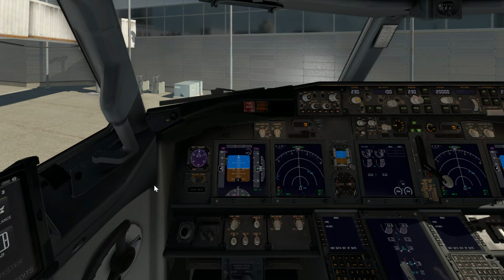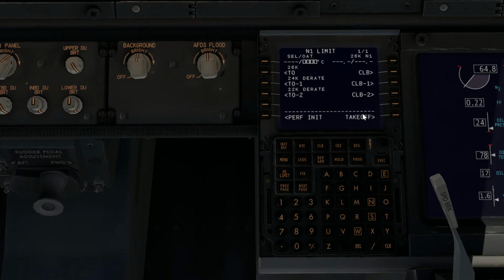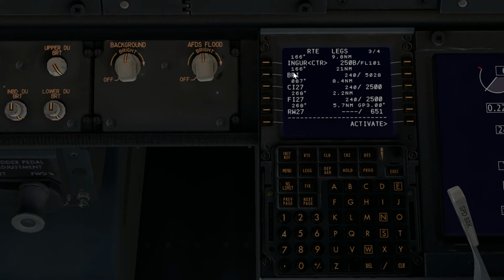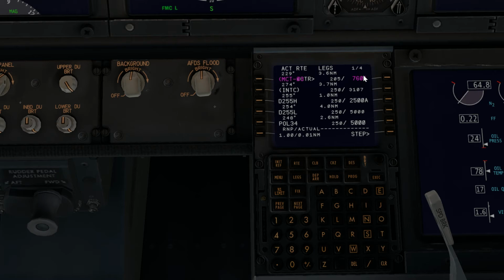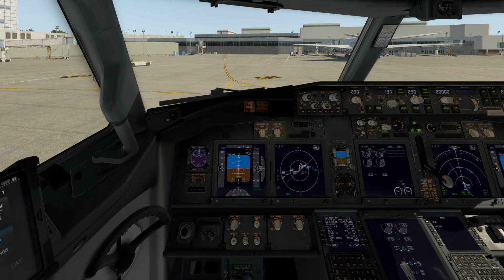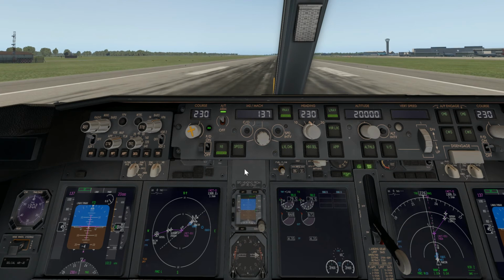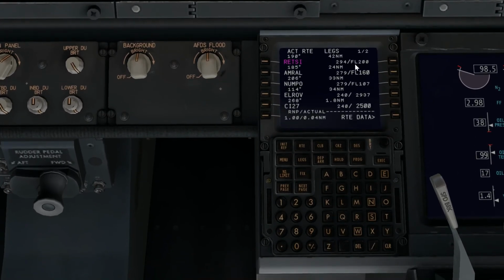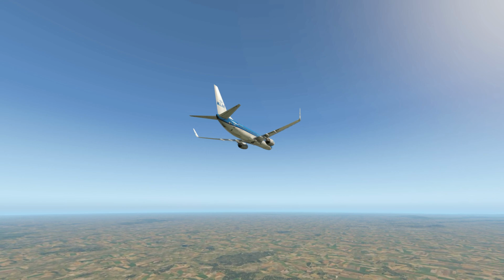X Plane 11 Tutorial 737 Zibo FMC setup Part 1.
FlightSim. How to make FMC, VNAV & LNAV work on X-Plane 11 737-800 Zibo. Part 1 - setting up and first part of flight. RMVideoChannel